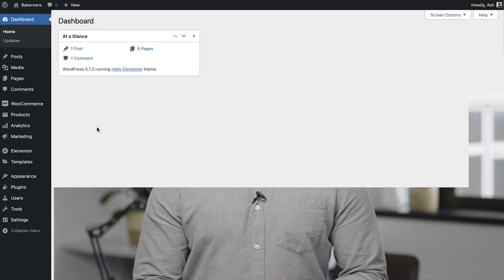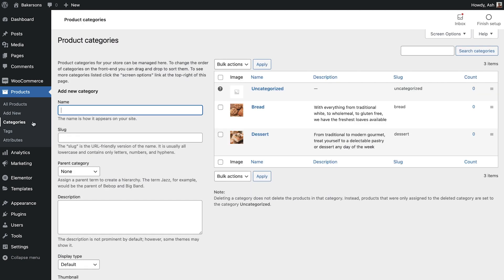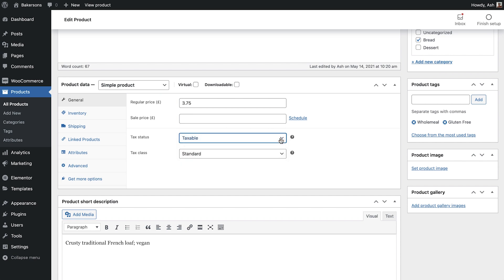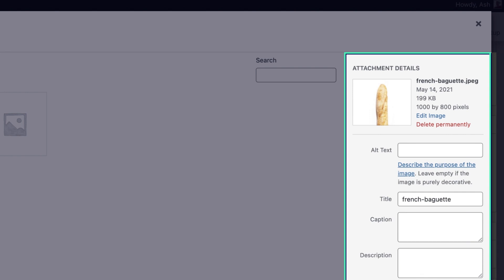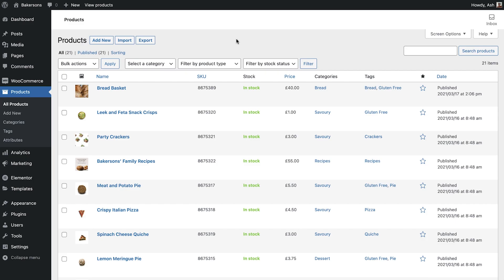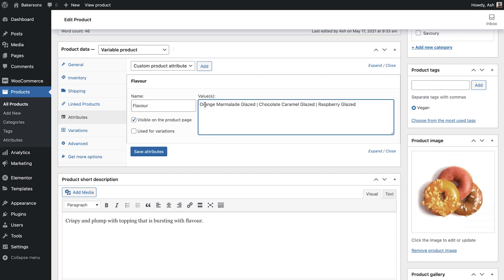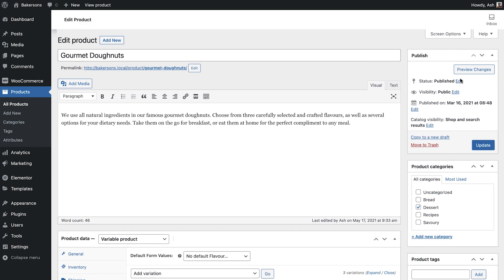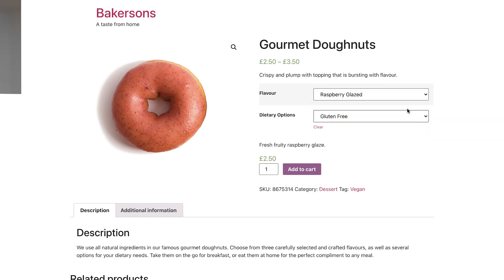[03] Adding Products & Categories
Watch the full Building an online store with WooCommerce course

In this lesson we will learn how to create simple, downloadable and variable products in WooCommerce. We’ll then explore how and why to create categories, tags and attributes.

This lesson will cover:
✔︎ Adding simple, downloadable and variable products
✔︎ Creating categories, tags & attributes

Chapters:
00:00 Adding Products & Categories in WooCommerce
00:15 Adding a Simple Product
01:15 Configuring Categories
02:08 Adding Tags
07:30 Digital Product
08:30 Variable Product
09:10 Attributes
12:00 Global Attributes